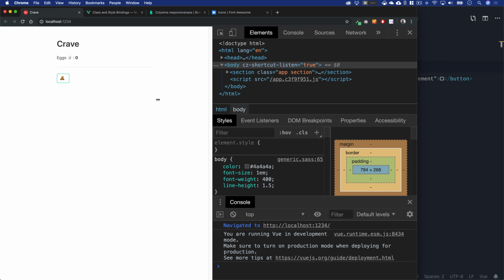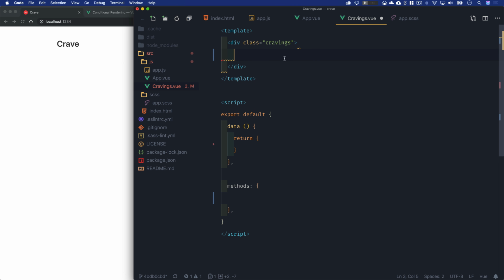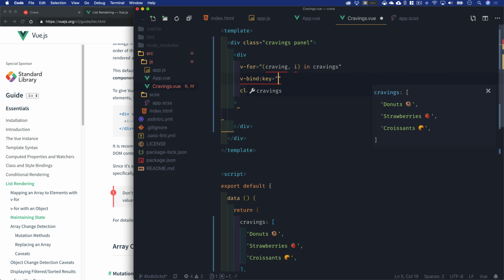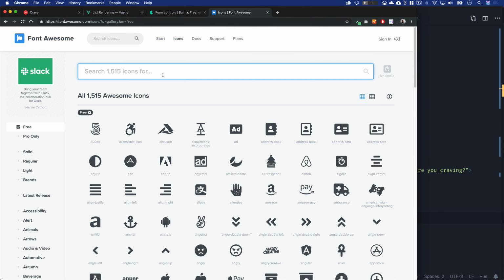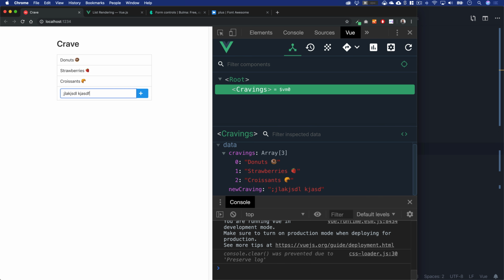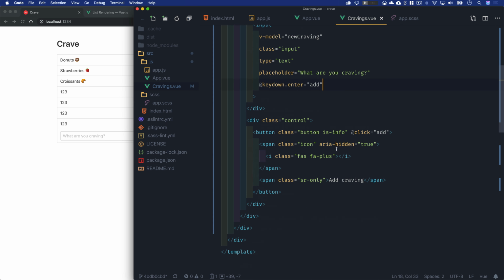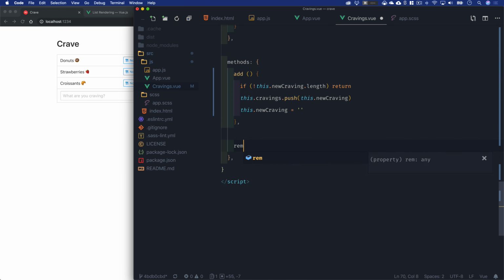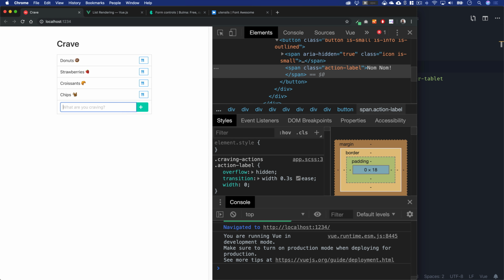Building the Crave App with Vue.js — Web Interaction for Everyone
What are you craving? It’s time to discard the silly counter examples and build the app we came here to build. In this lesson, we’ll dive even deeper into the wonderful world of Vue.js and expand our app to include more complex functionality like props, iterators, input binding, and more.